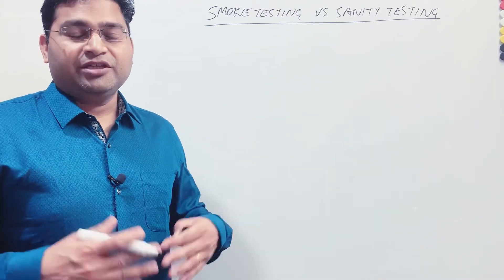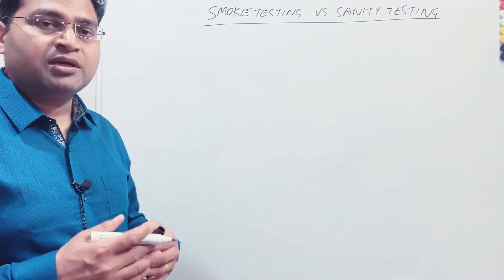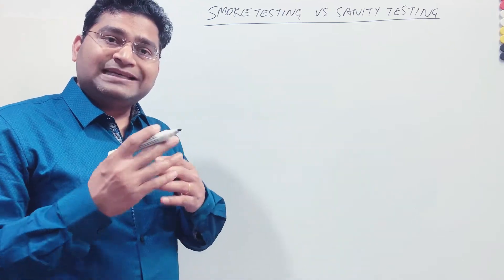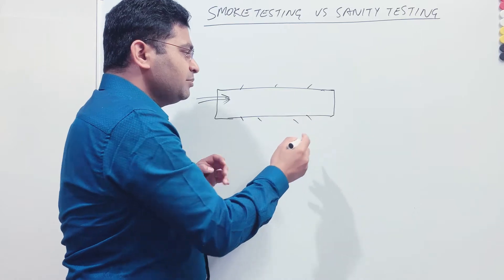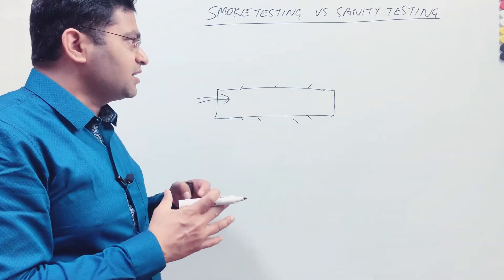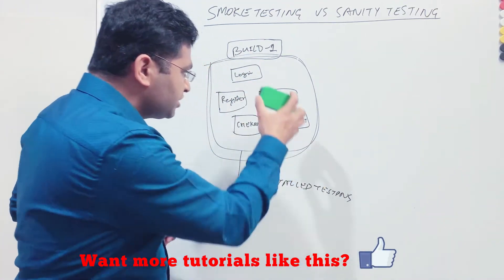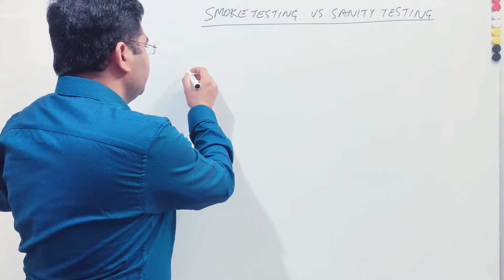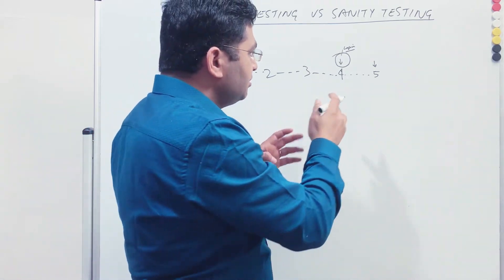Software Testing Tutorial #26 - Smoke Testing Vs Sanity Testing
In this Software Testing Tutorial, we will learn about the difference between smoke testing vs sanity testing. Both smoke testing and sanity testing are related to the software builds. Whenever the new build is available for testing team then you perform smoke testing or sanity testing based on the maturity of builds before going for detailed testing of that build.